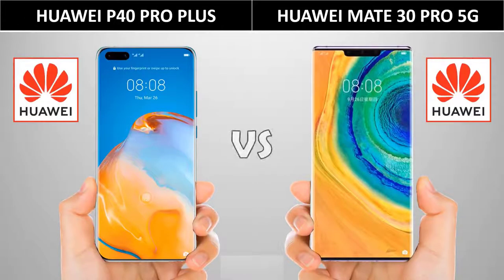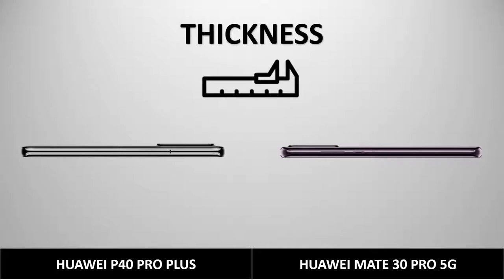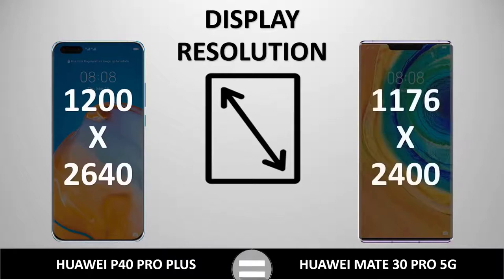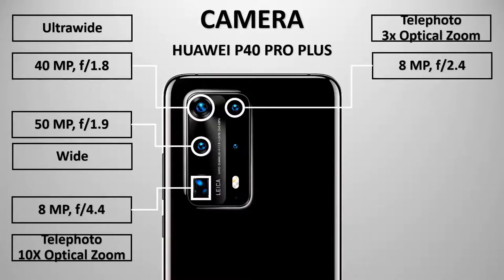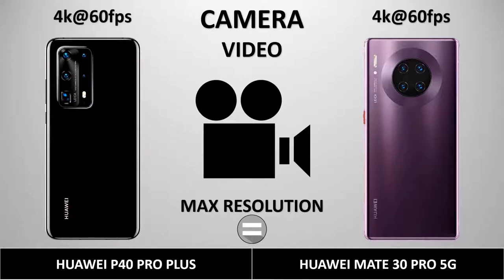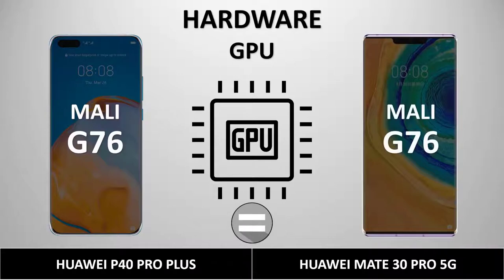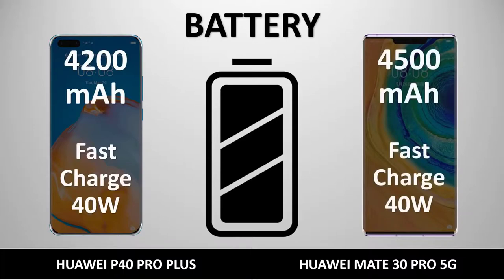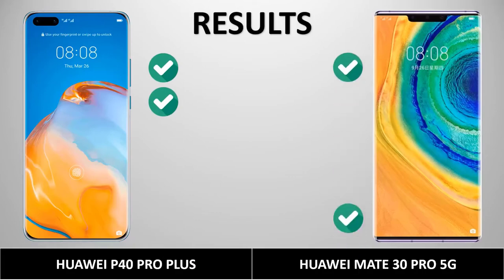Huawei P40 Pro Plus vs Huawei Mate 30 Pro 5G - Comparison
Huawei P40 Pro Plus vs Huawei Mate 30 Pro 5G comparison between Huawei P40 pro plus and Huawei mate 30 pro 5G I assure you before the end of this you can perfectly make your best choice. Let get into the real thing here looking at the dimension the length shows that Huawei P40 pro plus has 6.22 inches while Huawei mate 30 pro 6.22 inches the same length.

Huawei Mate 30 Pro 5G

0Health is Life: If you want to start your journey to having a better body to feel great,